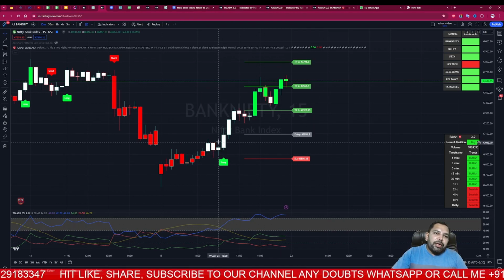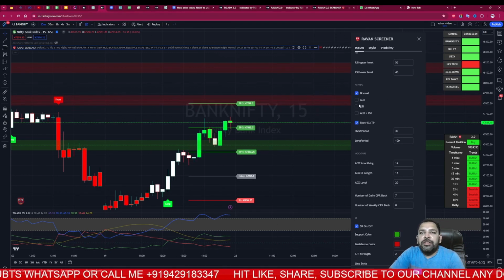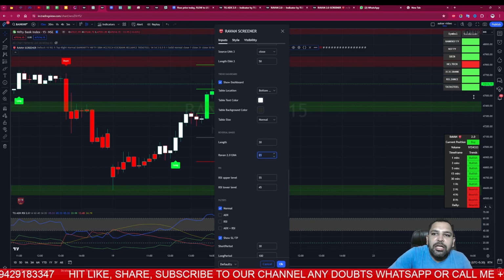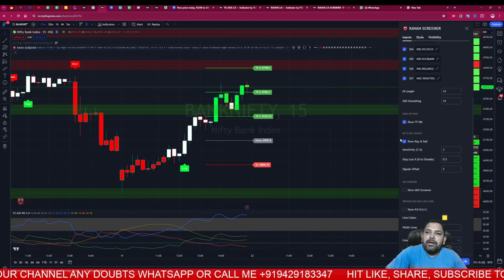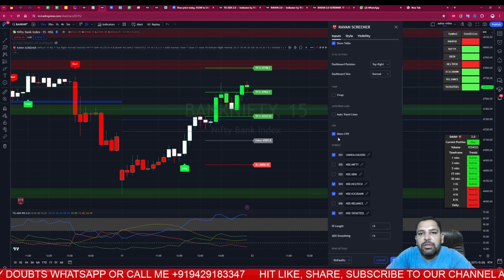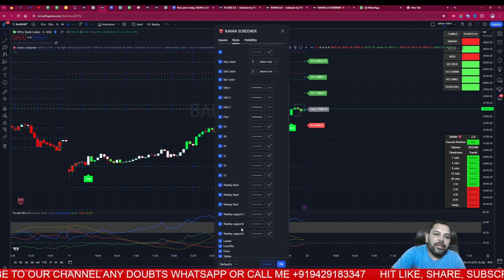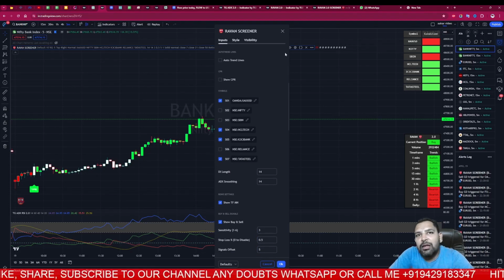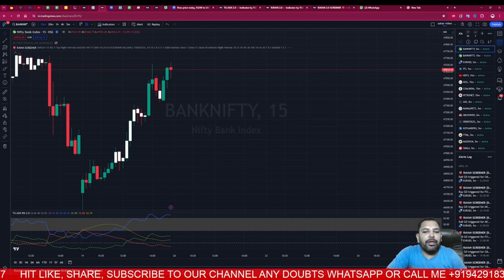Ravan 2 0 Screener | UNLOCK Advanced Features for Profitable Traders | multiple alerts Tradingview E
Ravan 2 0 Screener With All Best Inbuilt Features Explained || English

Unlock advanced features with Ravan 2.0 Screener! Learn how to set alerts in Tradingview, use the best Tradingview indicator, and scalp like a pro with this buy/sell indicator.

tradingview multiple alerts free,
multiple alerts tradingview,
tradingview alerts on mobile,
tradingview buy sell,
accurate buy sell indicator tradingview,
most accurate buy sell signal indicator tradingview,
power of trading setup,
poweroftrading,
Ravan 2 0 Screener

traditradingview alerts on indicator
how to set alerts in tradingview
tradingview alerts on strategy

tradingview alerts free